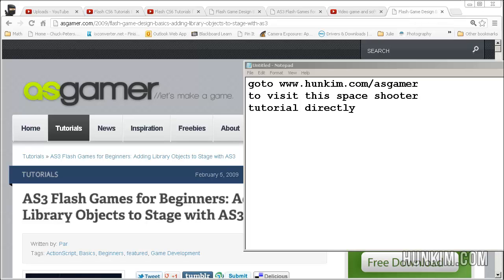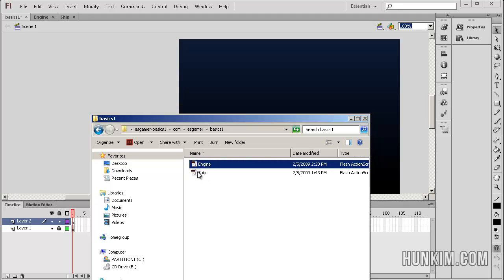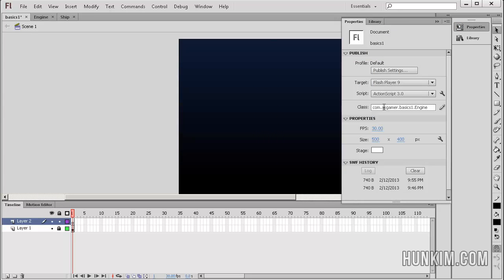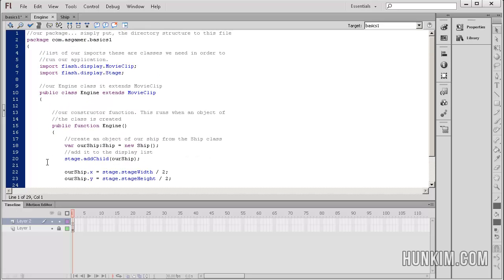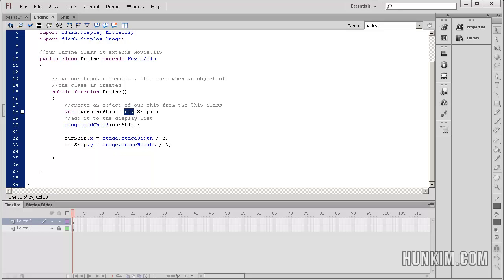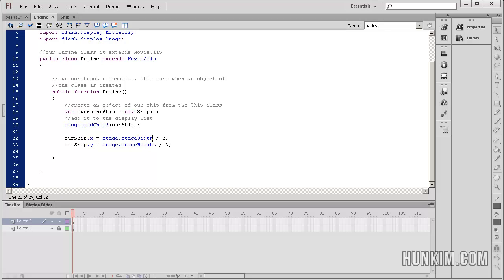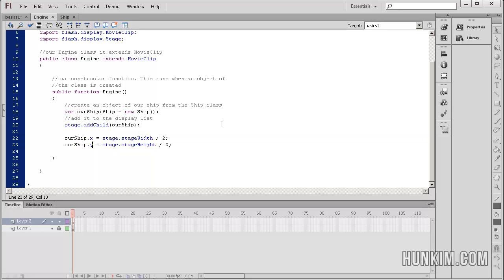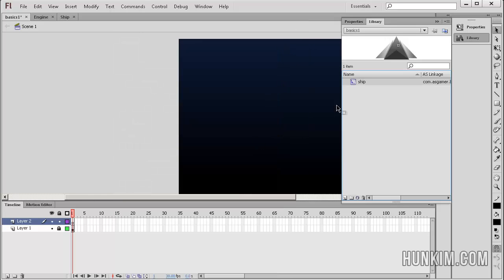Flash CS6 Tutorial - Space Shooter Game Part 1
Flash CS6 Tutorial for Beginners - Space Shooter Game Part 1